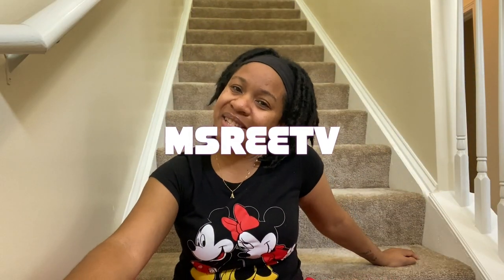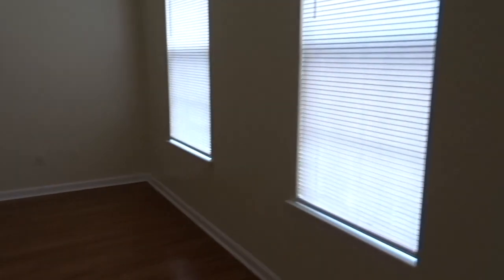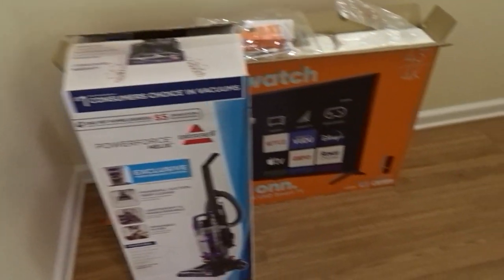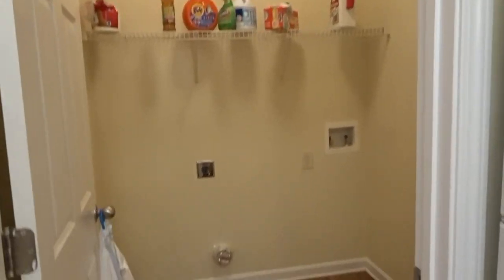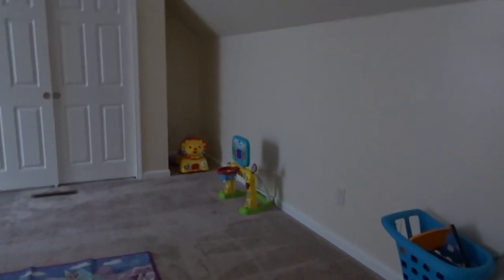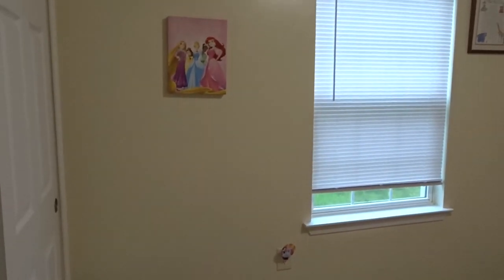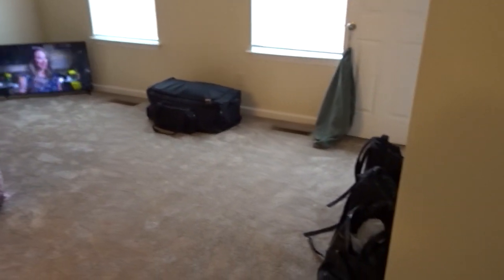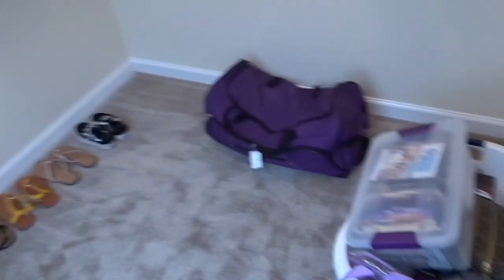Fort Benning House Tour | McGraw Village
What's Up Ree-Gang!

This is a semi-empty house tour of what on post housing looks like on Fort Benning.

Let me know if you have any questions about moving to Columbus, GA.

Here is a Link for a Different set up of Fort Benning Housing: